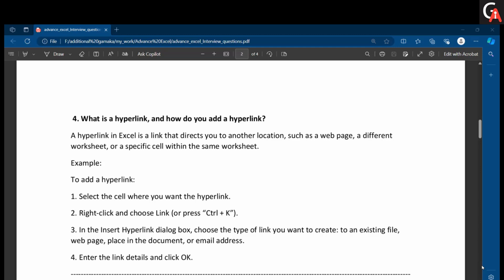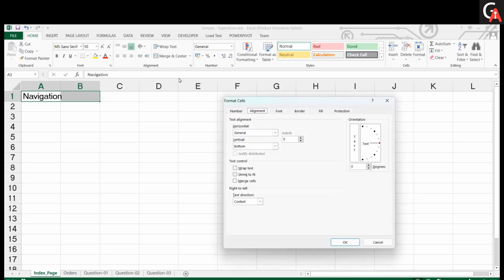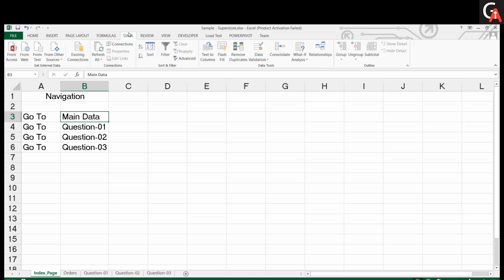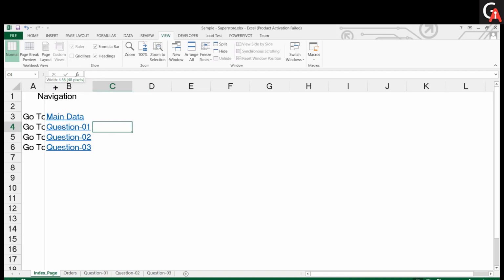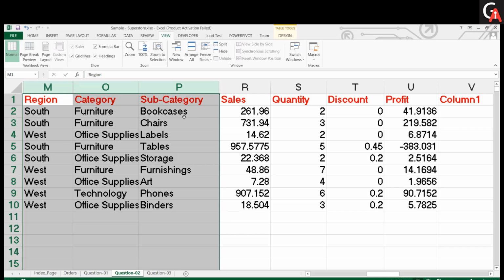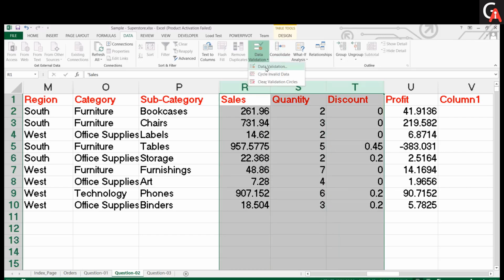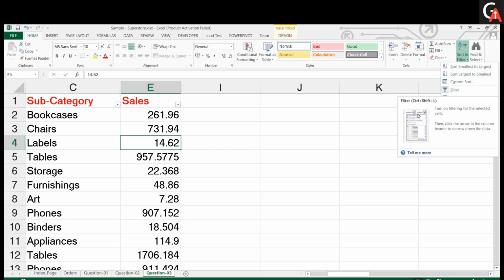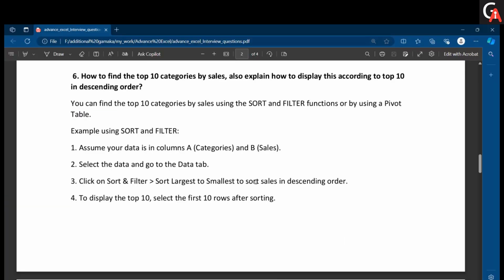Adv. Excel Interview Questions Set 2 | Top Data Science Learning Resources In Pune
Set 2: Essential Advance Excel Interview Questions and Answers – Equip Yourself with Must-Know Insights to Succeed in Your Next Interview and enhance your coding expertise!